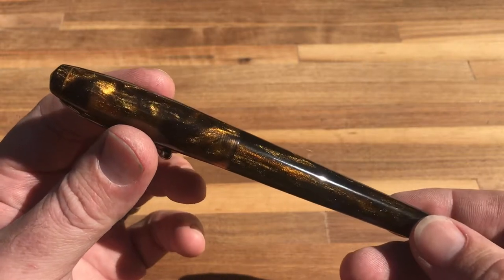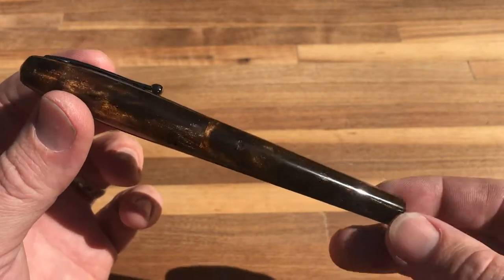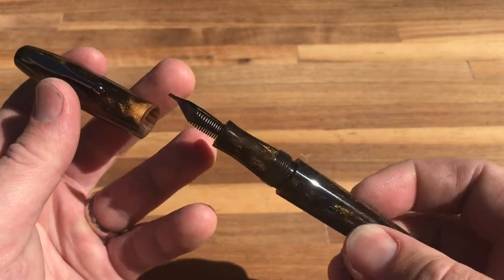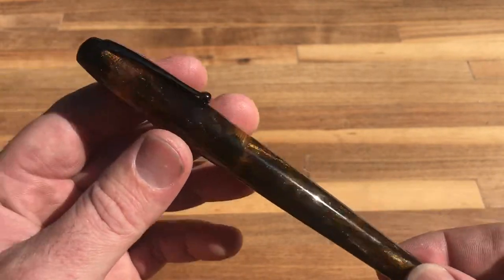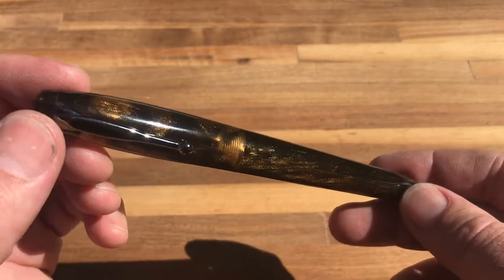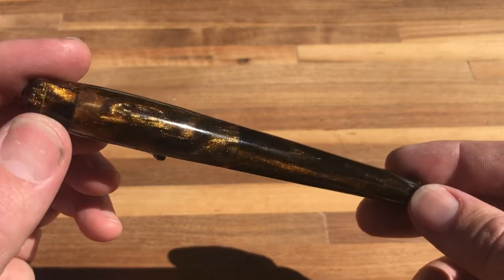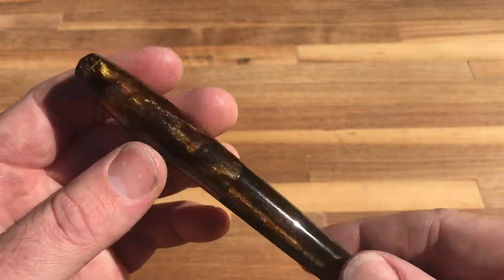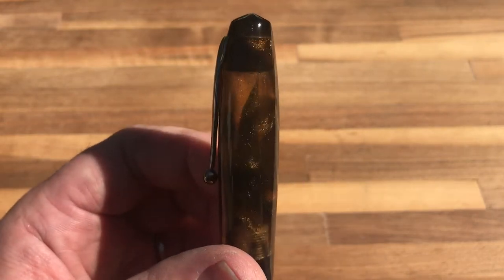Herbert Pen Company 2017 Fall limited edition.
Short clip showing the completed limited edition 2017 Fall pen.  This is a Maymont model and will be limited to 25 pens.  Please email if you would like to secure your pen.